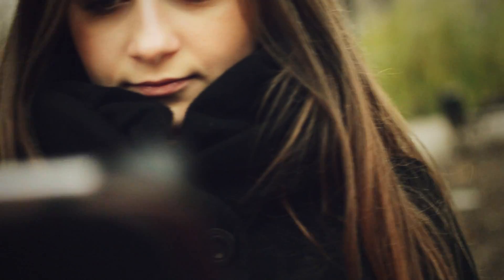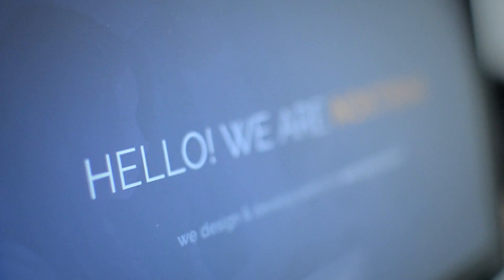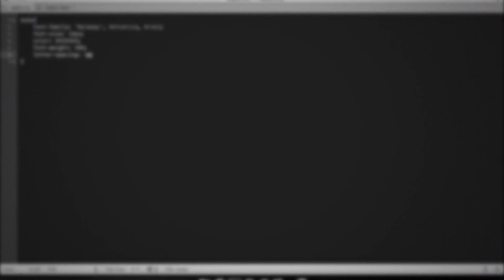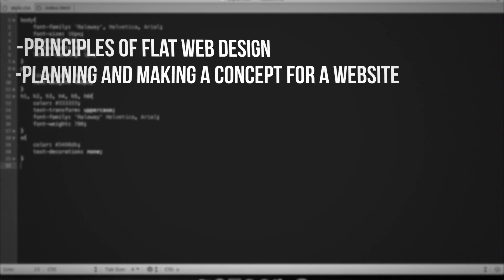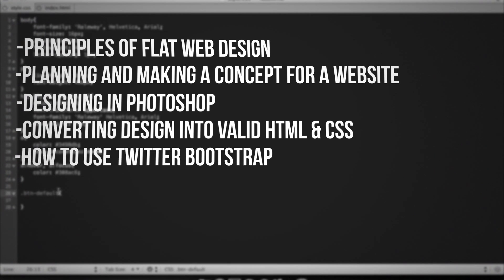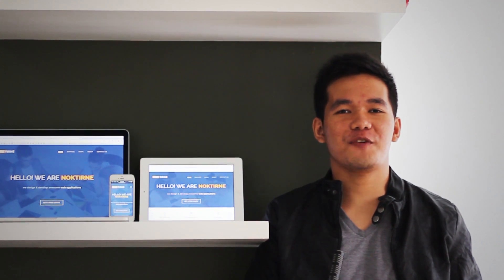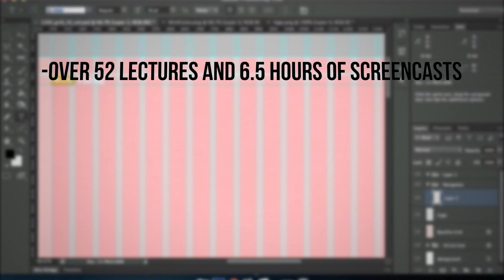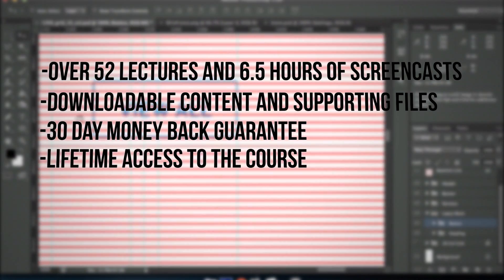Create Flat Design Style Responsive Website from Scratch (High Quality Course)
Our flat web design video course takes you from very little knowledge about web design to being able to create beautiful, thorough and problem-solving websites and get you going as a freelance web designer.